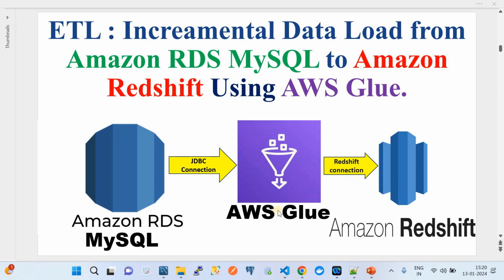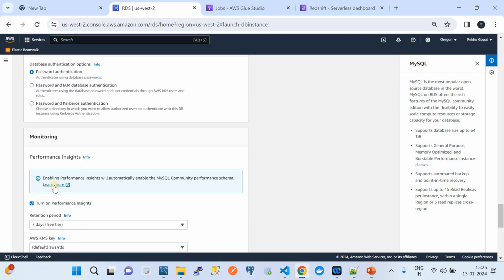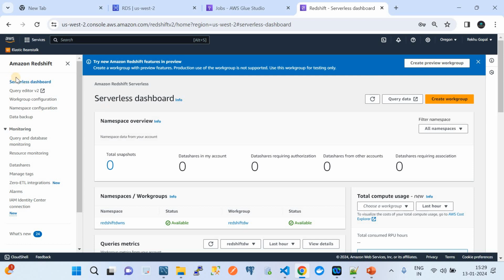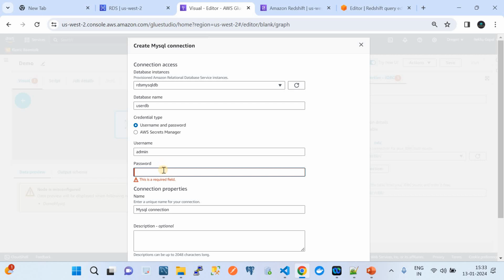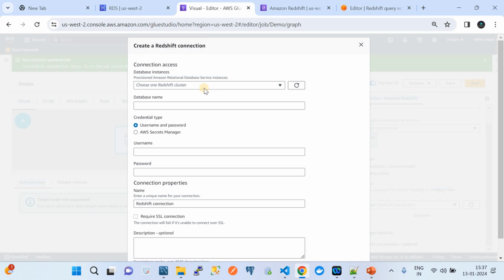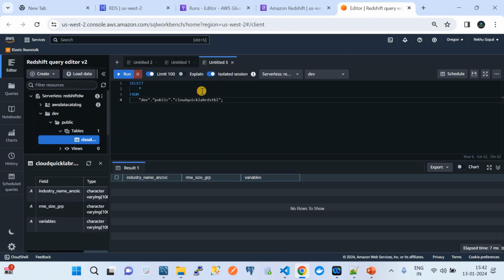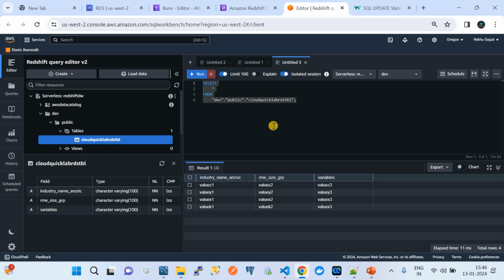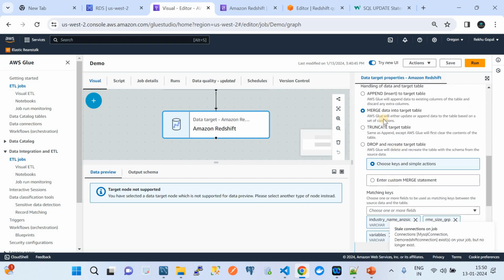ETL | Incremental Data Load from Amazon RDS MySQL to Amazon Redshift Using AWS Glue | Datawarehouse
🚀 Dive into the world of seamless data integration with our step-by-step guide on performing incremental data loads from Amazon RDS MySQL to Amazon Redshift using AWS Glue! 🔄💡

In this comprehensive tutorial, we walk you through the entire process of setting up incremental data loads, ensuring that only the changes in your dataset are transferred, optimizing performance, and minimizing the impact on resources.

Key Highlights:
🔗 Understanding Incremental Data Loading: Learn the importance of incremental data loading and how it enhances the efficiency of your data pipeline.
🛠️ Configuring AWS Glue: Follow along as we guide you through the setup and configuration of AWS Glue for seamless data transformation and transfer.
🔄 Incremental Load Strategies: Explore different strategies for incremental data loading and choose the one that best fits your use case.
📊 Monitoring and Troubleshooting: Gain insights into monitoring your data pipeline and troubleshooting common issues to ensure a smooth and reliable operation.

Whether you're a data engineer, analyst, or anyone dealing with data integration, this tutorial provides valuable insights and practical tips to enhance your AWS Glue skills and optimize your data workflows.

👩‍💻 Don't miss out on the latest advancements in data management! Hit the play button now and elevate your AWS Glue expertise. 🚀🔗💻